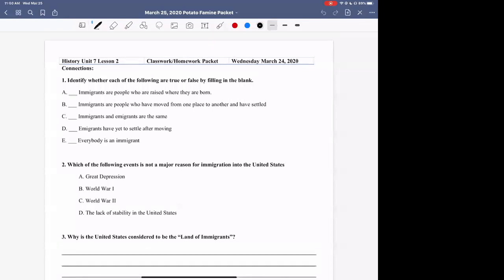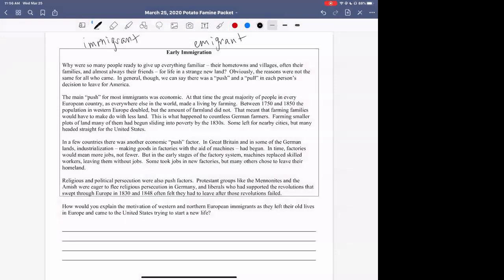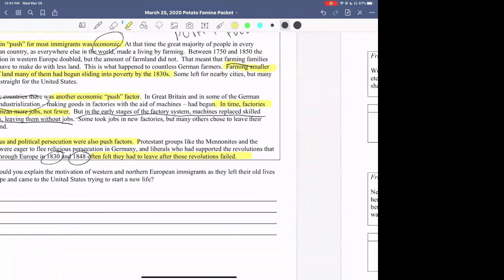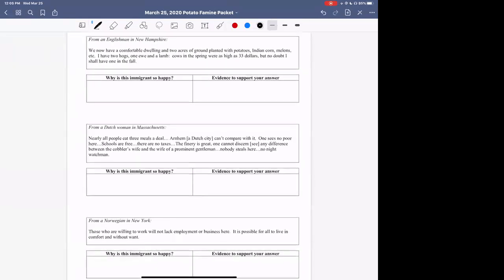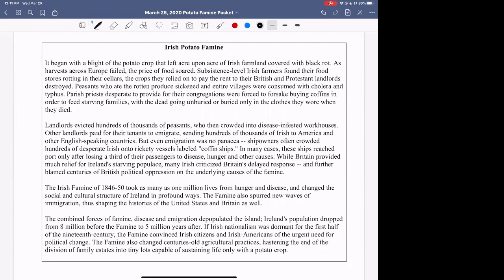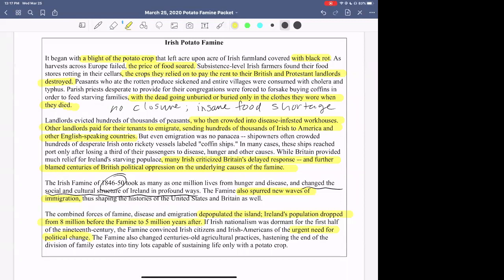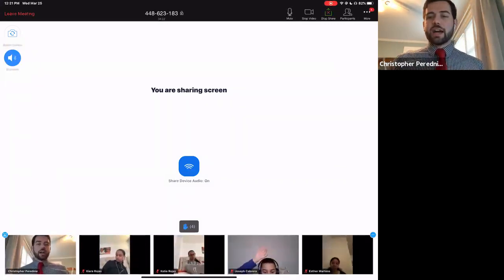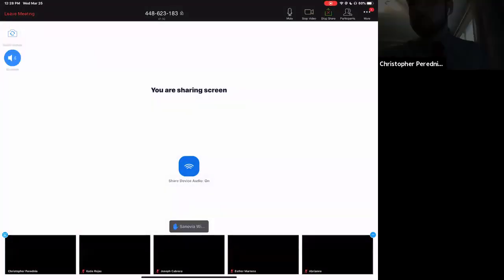6th Grade History, 3/25